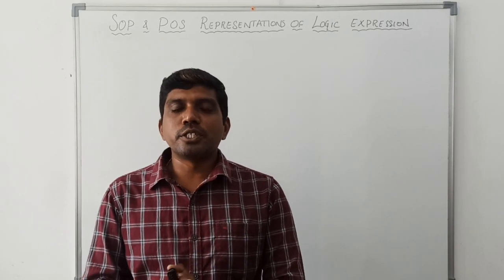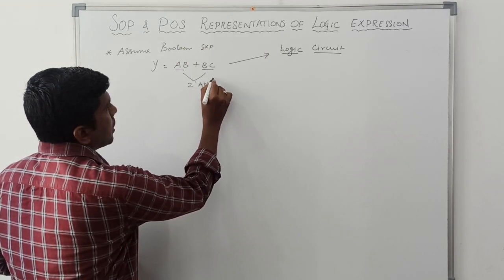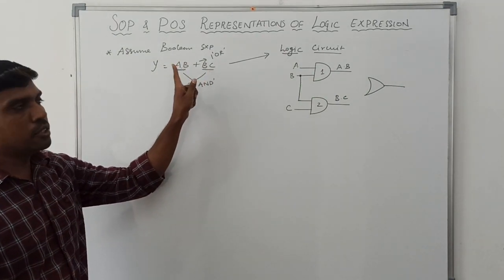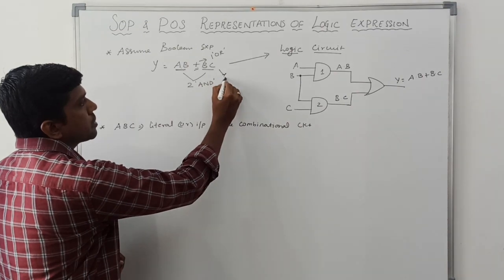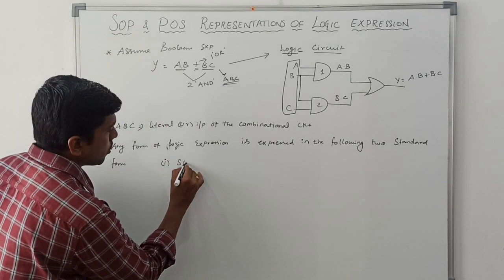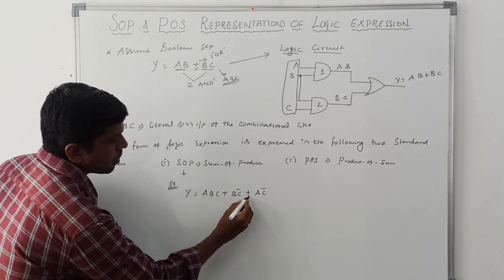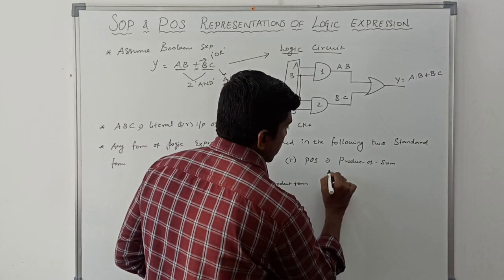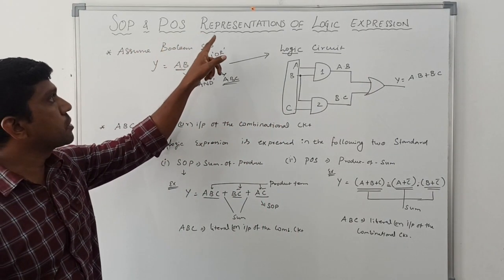SOP and POS Representation of Logic Expression in Digital Electronics || S Vijay Murugan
This video help to learn SOP and POS Representation of Logic Expression in Digital Electronics

- Prove that in Digital Electronics
- Simplify the Boolearn Expression in Digital Electronics
- Standard Logic gate to De Morgan's Equivalent Gate
- Implement the Function F(A,B,C) = Minterm (0,3,4,7) using 4 to 1 Mux
- Prime implicants in Digital Electronics
- SOP and POS Representation of Logic Expression in Digital Electronics
- Standard OR Canonical SOP and POS Form in Digital Electronics
- Convert Logic Expression in to Standard SOP Form
- Convert Logic Expression into Standard POS Form
- Simplification of Boolean Expression in Digital Electronics
- Simplify the following three variable Boolean Expression
- Three Variable K Map Problem
- Minimize the Boolean Expression Using K Map
-- K-map Problems Considering and Ignoring Don't Care in Digital Electronics
--K Map with Don't Care Problem in Digital Electronics